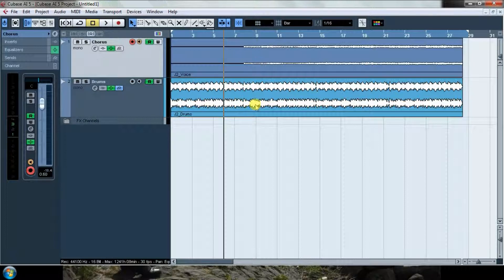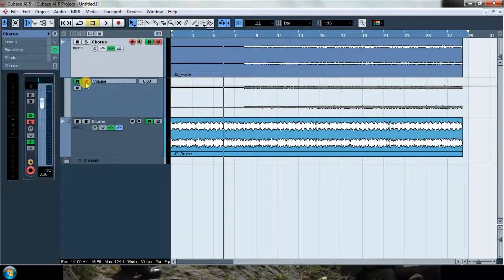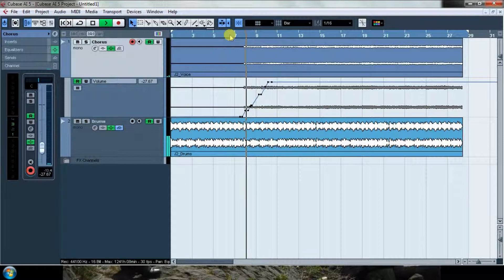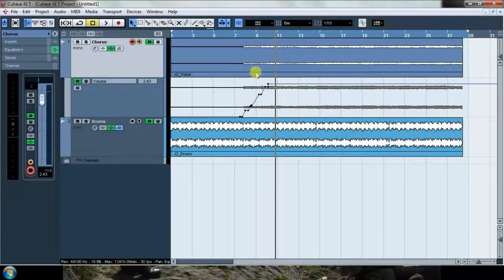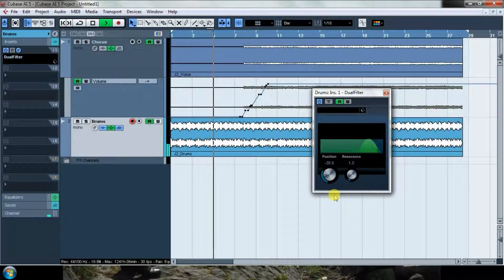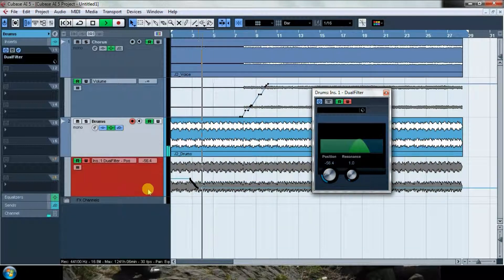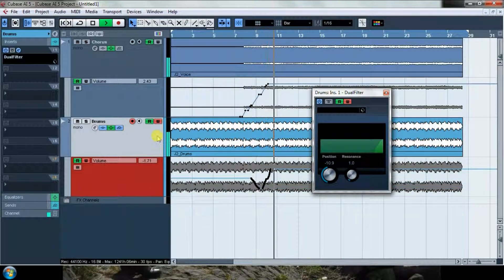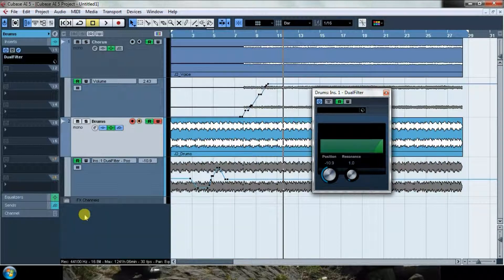Automation in CUBASE AI5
Assignment #3 of Coursera's course Introduction to Musical production offered by Berkelee University.
Short tutorial about how to automize in Cubase AI5 (volumes, effects...)